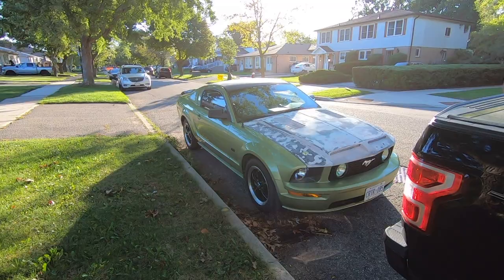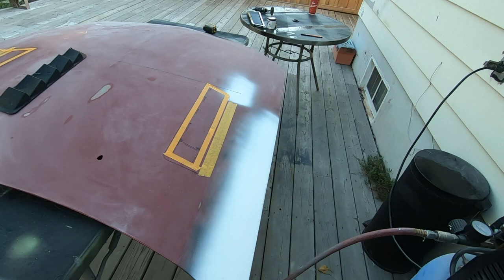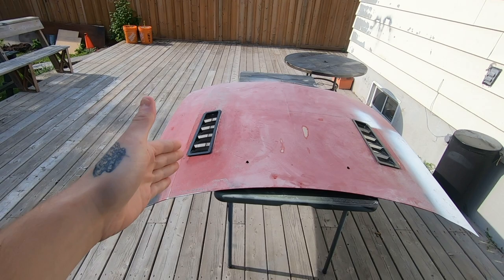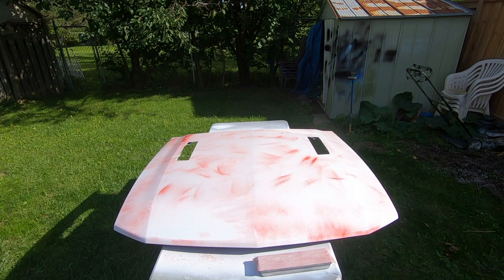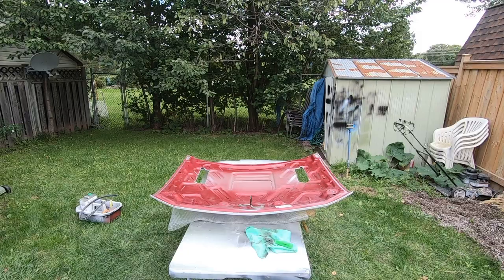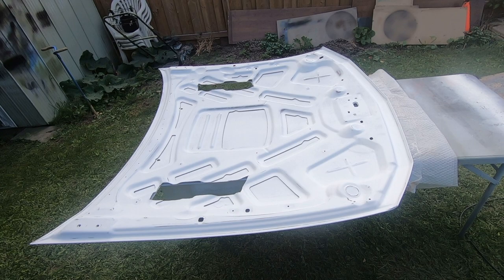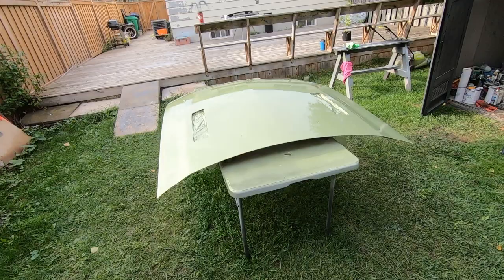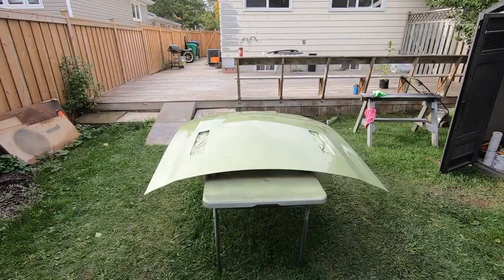Custom Painting The Hood On The Mustang! Rebuilding A Wrecked 2005 Mustang GT EP: 7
Rebuilding A wrecked 2005 mustang gt! Welcome to the seventh episode of our 2005 mustang gt rebuild series! In this series Austin and I will be rebuilding a wrecked 2005 mustang gt that was in a minor front end accident. In this episode Austin makes custom hood vents and also paints the entire hood. This mustang has so much potential and can't wait to share this experience with you guys!

Welcome to Rydnorth. We are a car club based out of Toronto, Canada. We host car meets, cruises, and car shows in support to raise money and awareness for suicide prevention. Bringing the car community together as one is a huge goal of ours and we continue doing that each season. Having a place where people feel comfortable to have someone to talk to and come hangout with is more then anyone could ask for. We welcome everyone with open arms who feels lonely or is struggling in life. Here at Rydnorth we will listen to what you have to say, we are there for you and will help you through the rough times life can throw at you! There is so much to life! Enjoy our channel!